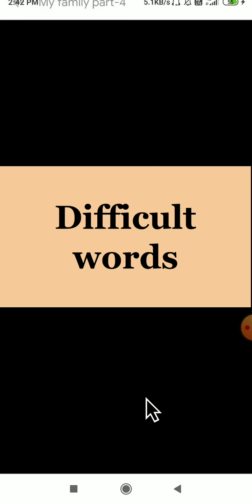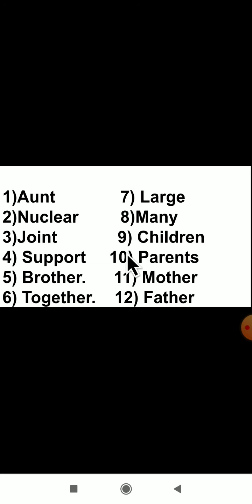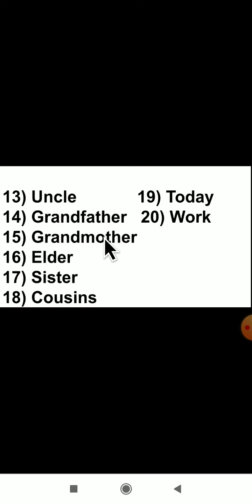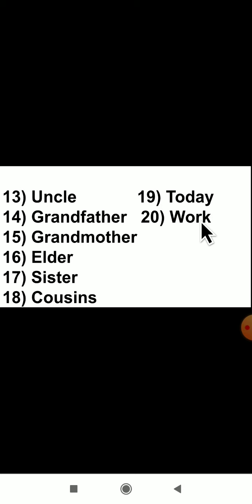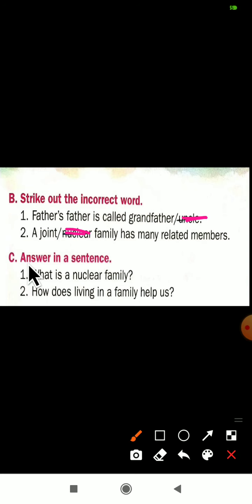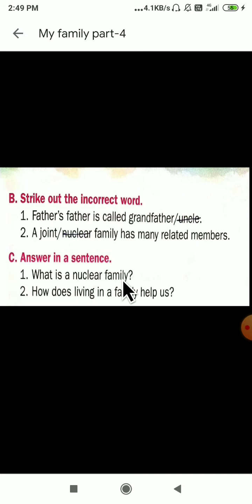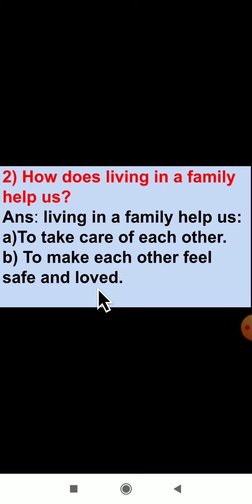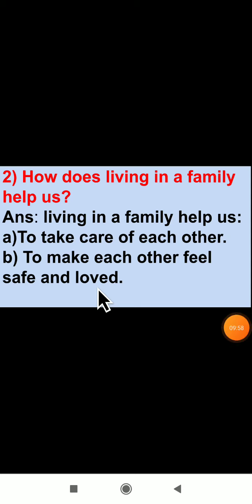CLASS-II EVS MY FAMILY AND ME PART-4